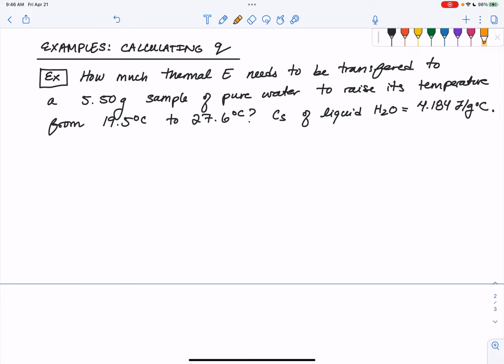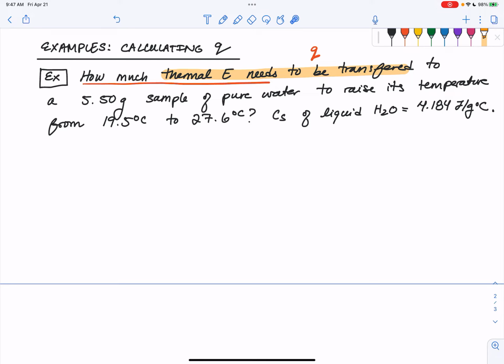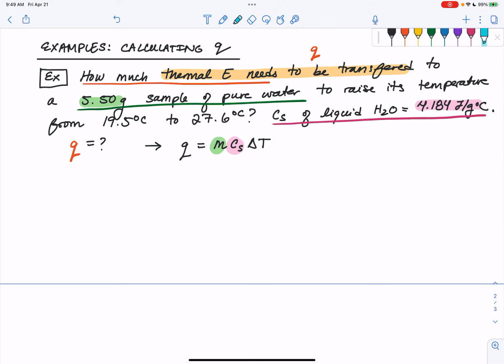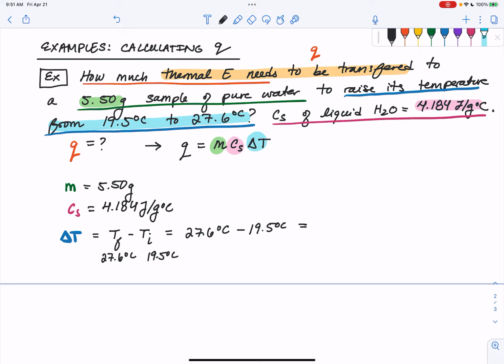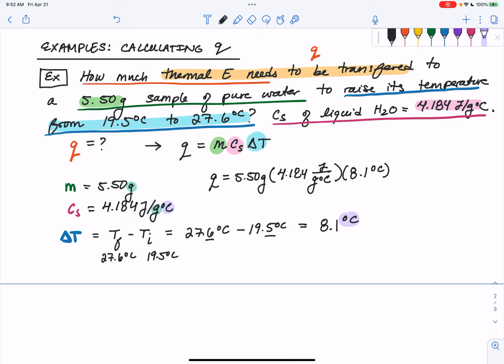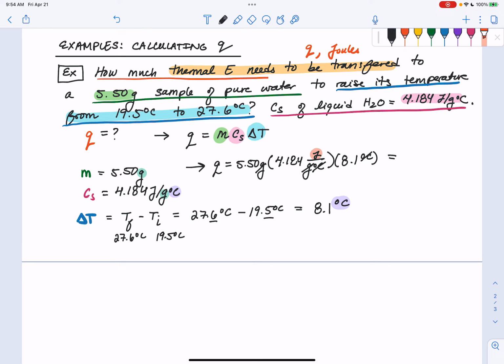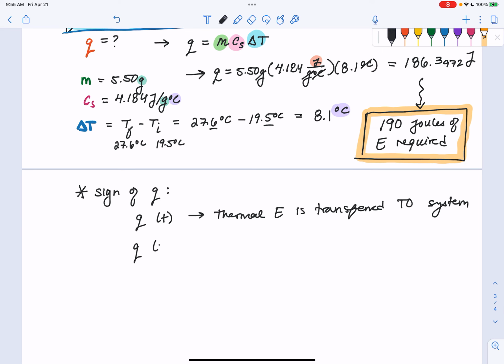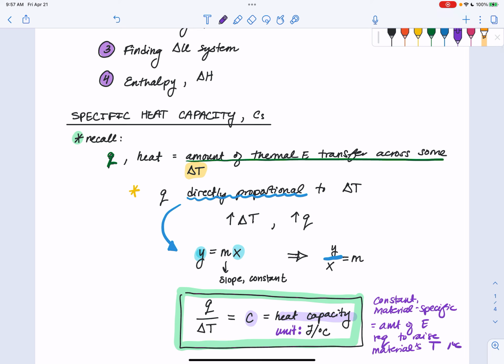Practice Calculating q Example 1